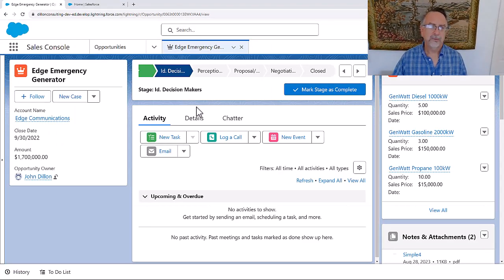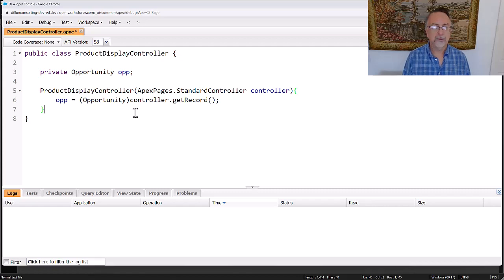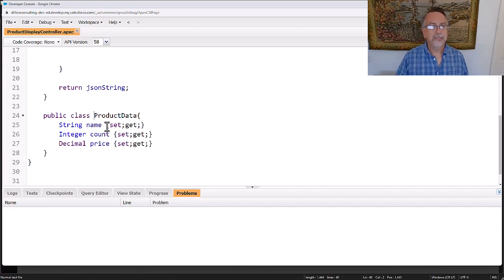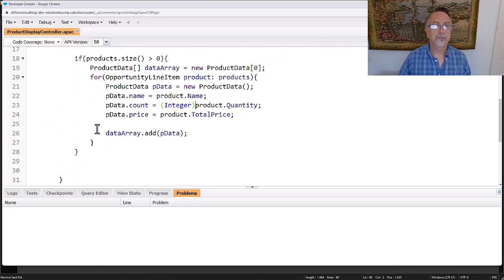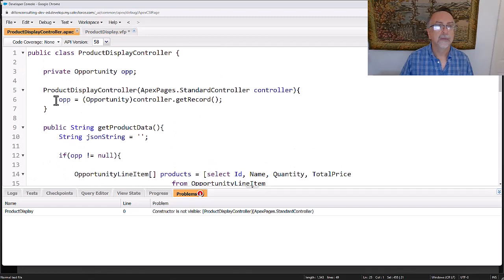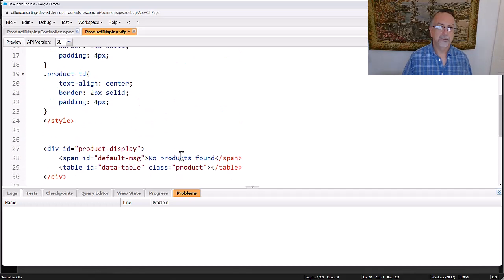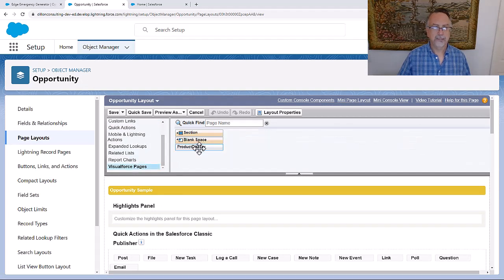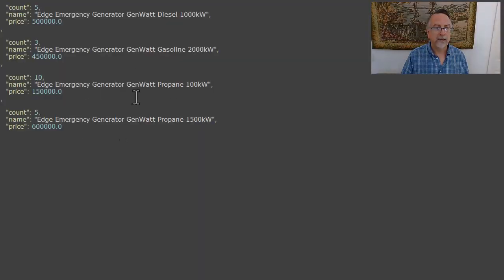Apex & JSON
In today's video we explore one of the built in Apex tools that allows us to serialize JSON data.  This is useful for when we want to build a page dynamically with data we get from the backend.

If you are interested in learning more about Apex Programming be sure the checkout my free mini-course on Apex Patterns and Anti-Patterns

Also, I'm running a beta test of a new coaching program.  I'm going to take 3-5 clients this month on a free test run of this program, in exchange for feedback.